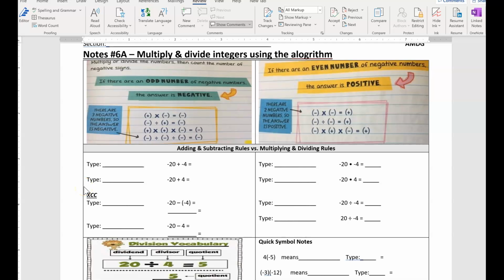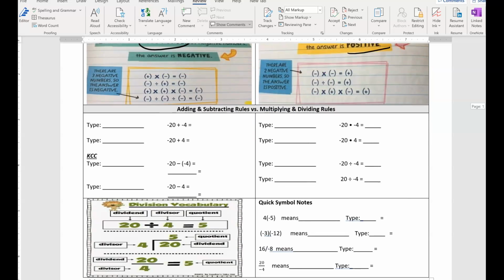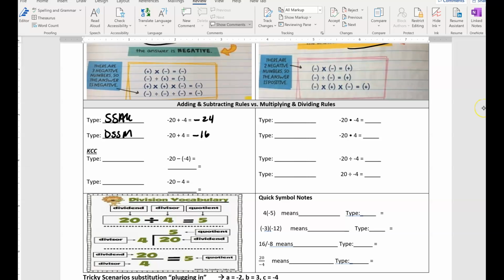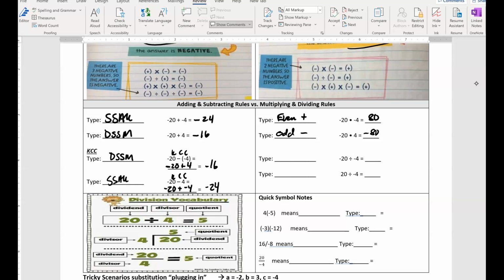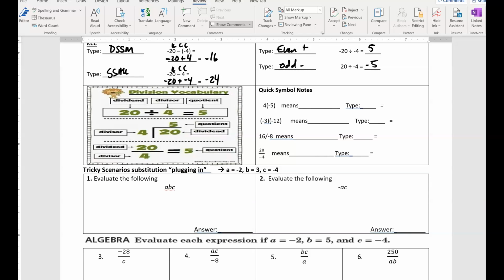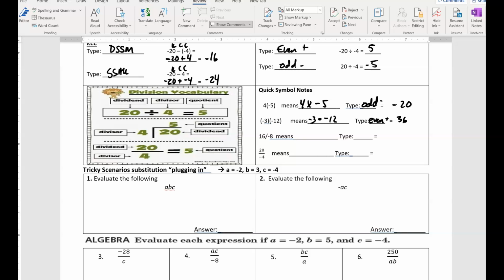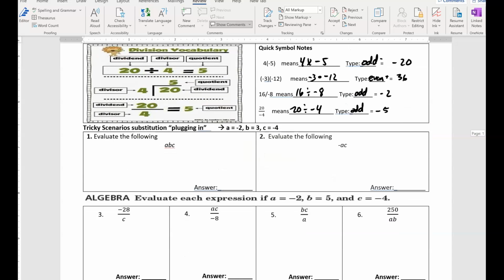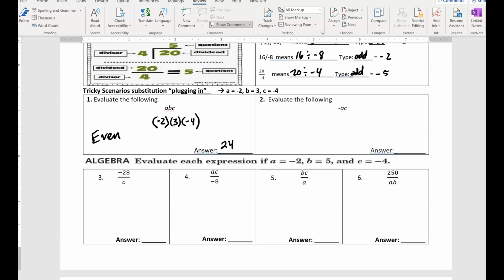Notes 6A - Multiply & divide integers using the algorithm